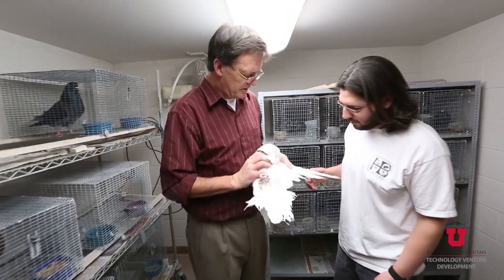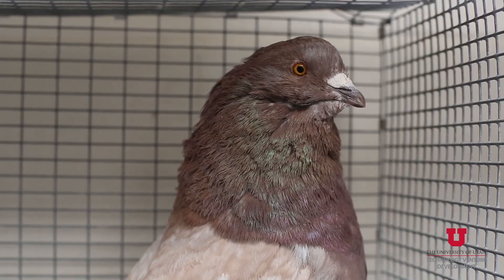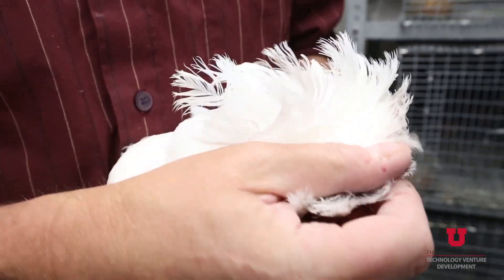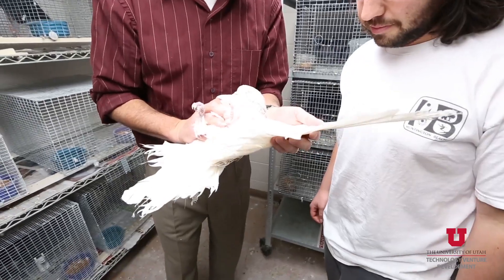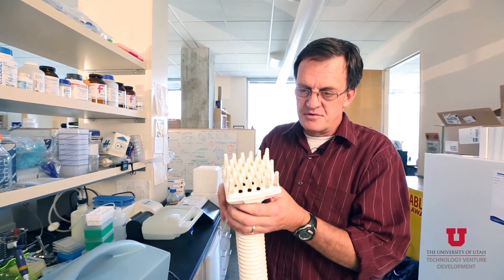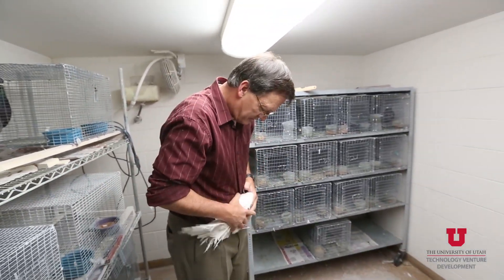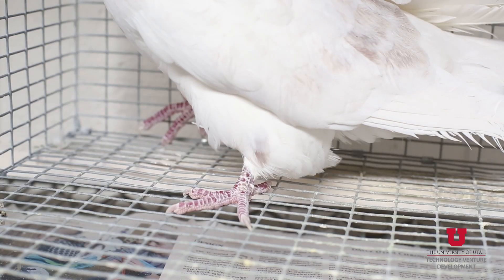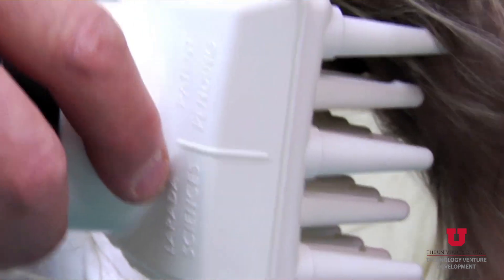Dale Clayton faculty profile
University of Utah biologist Dale Clayton invented the LouseBuster and received the university's Distinguished Innovation and Impact Award.